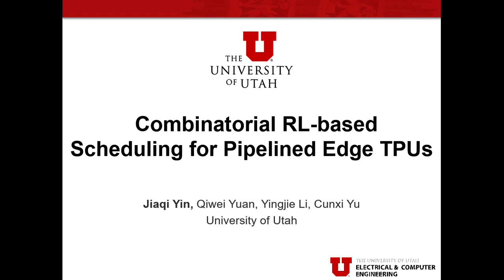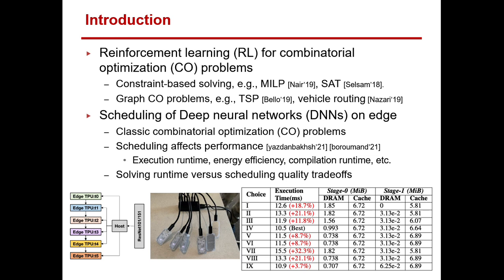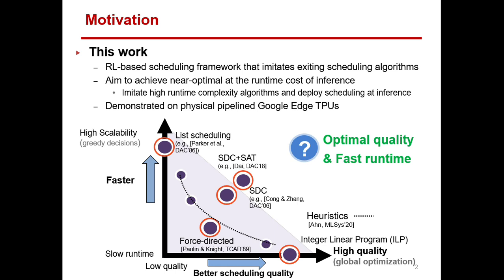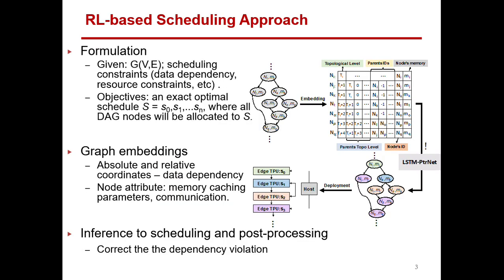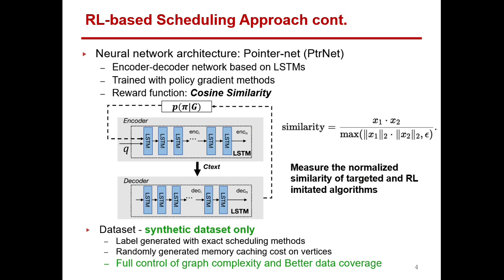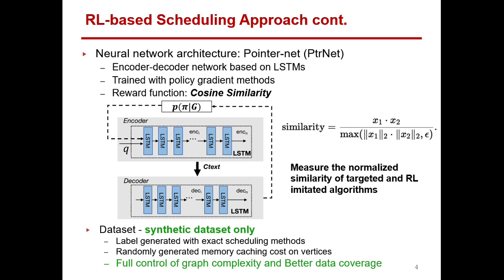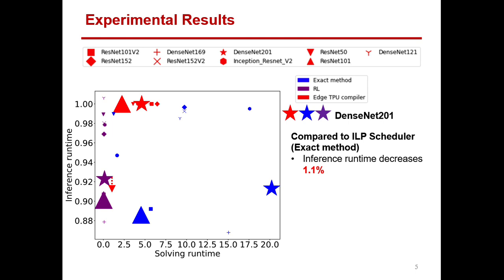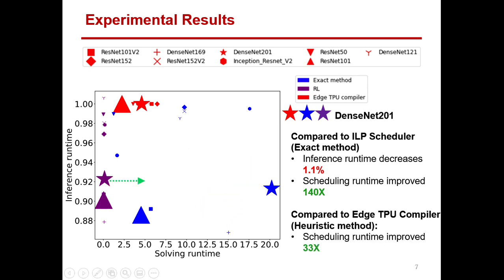tinyML Research Symposium 2022: Combinatorial RL-based Scheduling for Pipelined Edge TPUs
tinyML Research Symposium 2022
Short Papers
Combinatorial RL-based Scheduling for Pipelined Edge TPUs
Jiaqi Yin, University of Utah
Yingjie Li, University of Utah
Cunxi Yu, University of Utah
Qiwei Yuan, University of Utah